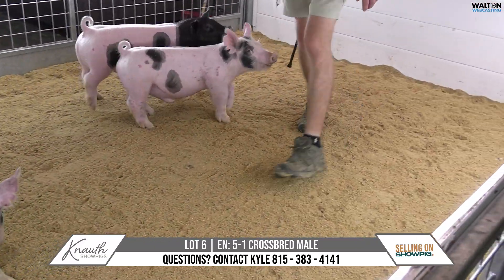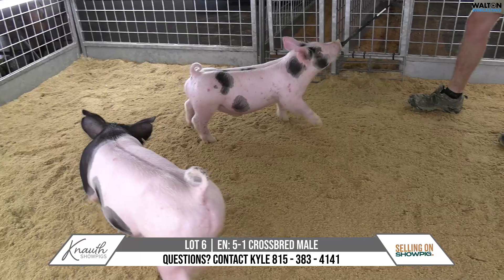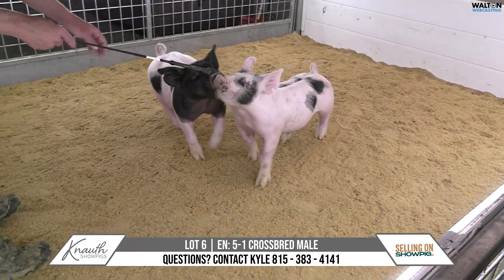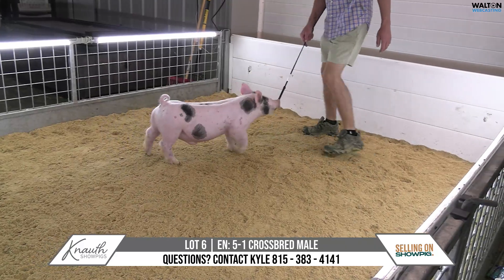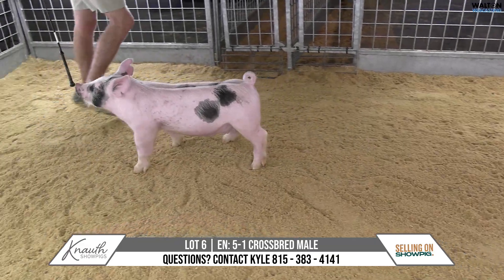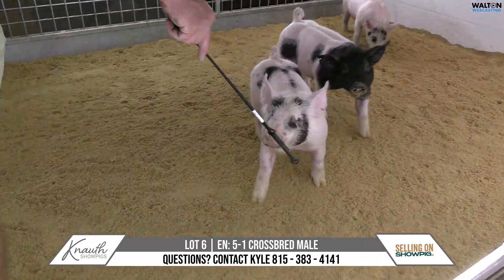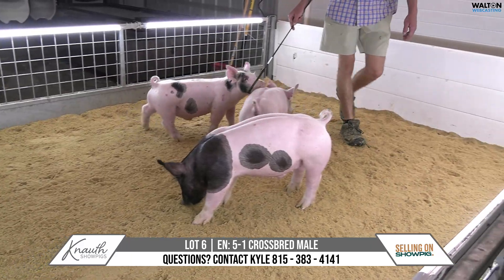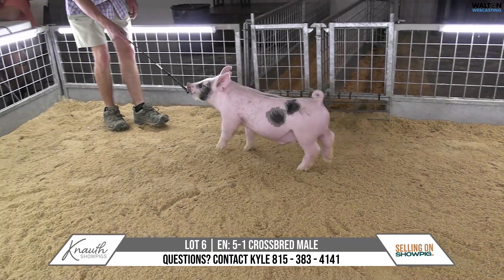Lot 6 Knauth Sale 07-22-2024